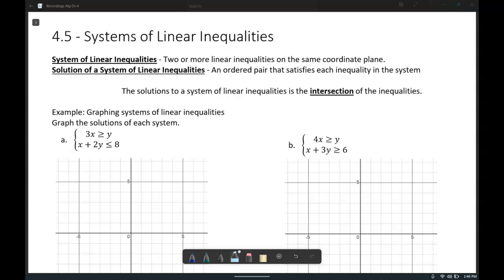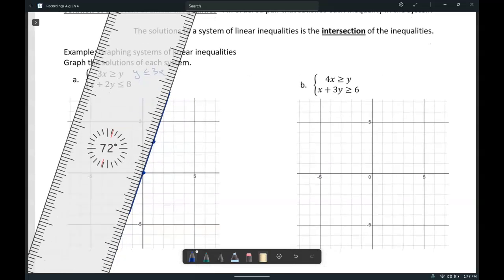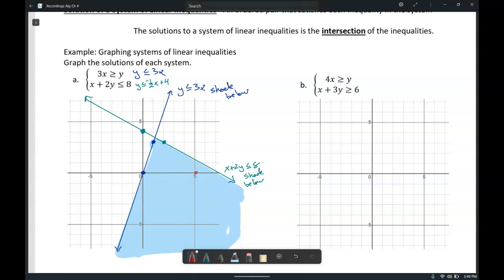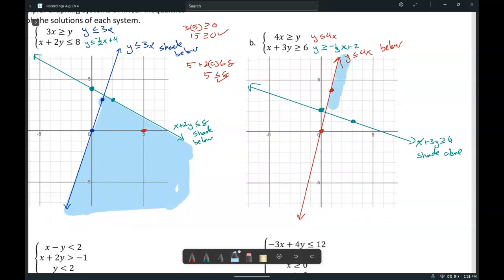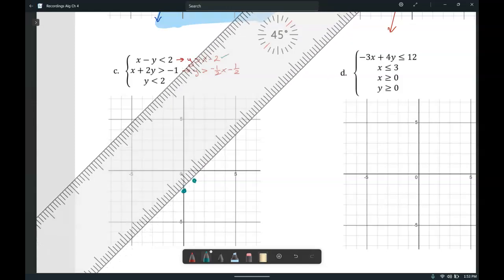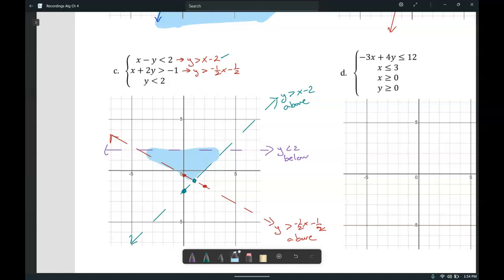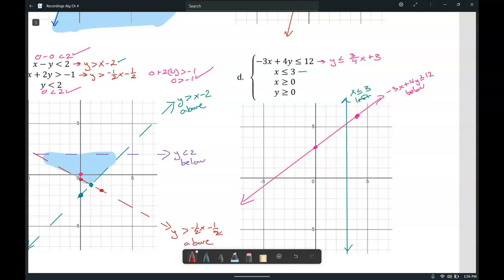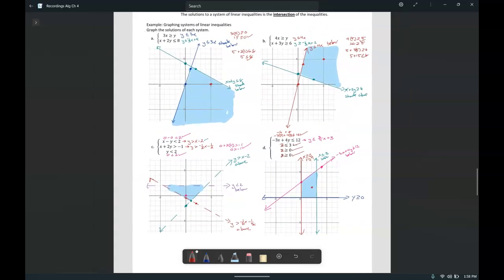Alg II - 4.5 - Systems of Linear Inequalities